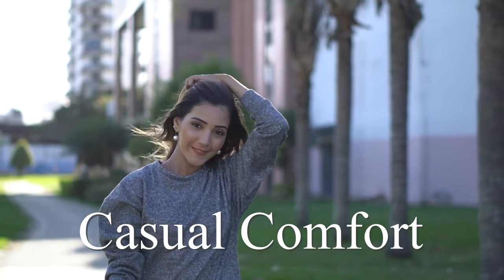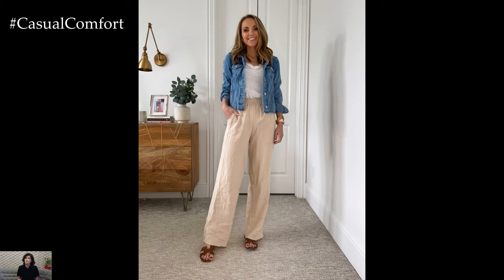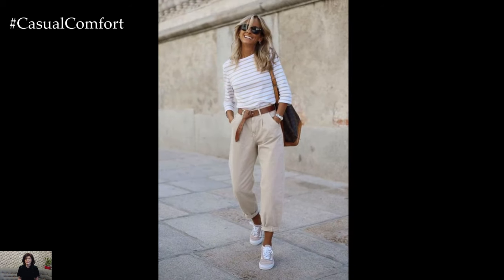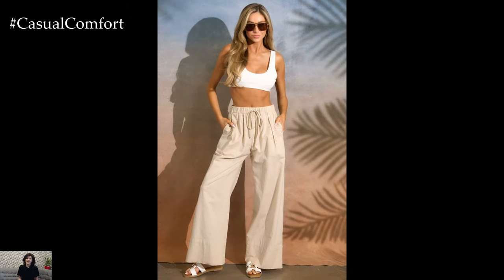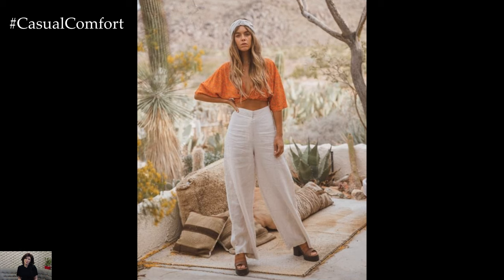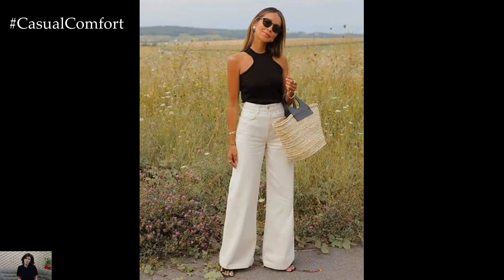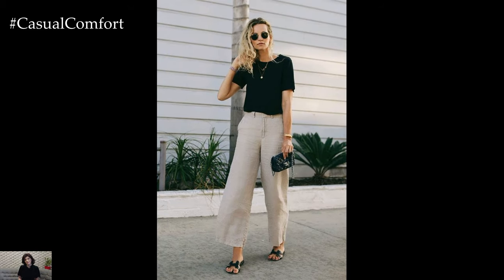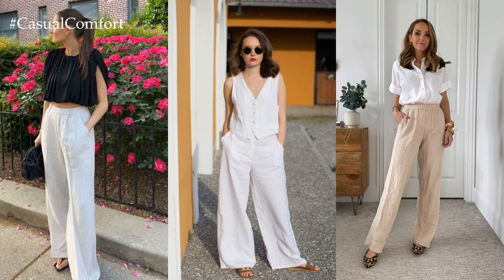2024 Fashion Trends | Chic Linen Pants Outfit Ideas: Elevate Your Style with Effortless Elegance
Elevate your style with chic linen pants outfit ideas that exude effortless elegance. In this video, we'll show you how to create sophisticated looks using versatile linen pants. Whether you're heading to brunch, a casual day out, or even the office, linen pants can be styled in various ways to suit any occasion. From pairing them with flowy blouses for a relaxed vibe to dressing them up with structured blazers for a polished look, there's a linen pants outfit for every fashionista. Join us as we explore the endless possibilities of styling linen pants to elevate your wardrobe with timeless elegance.
10 Chic Linen Pants
Linen Palazzo Pants
Linen Pants with Pockets
Cotton Linen Palazzo Wide Leg Summer Casual Pants
Women Casual Wide Leg Pants
Womens Two Piece Linen Sets with Pants
Linen Wide Leg Pants
Women's Casual Linen Pants
Capri Linen Wide Leg Pants
Linen Pants for Women
Women Linen Pants